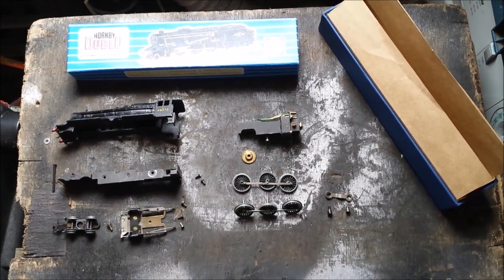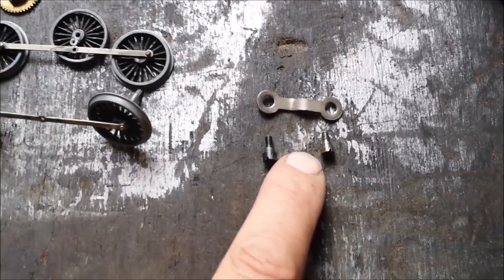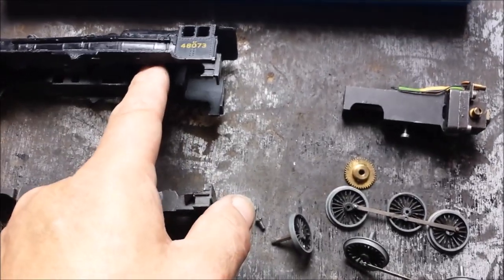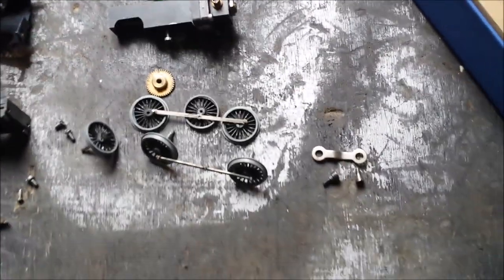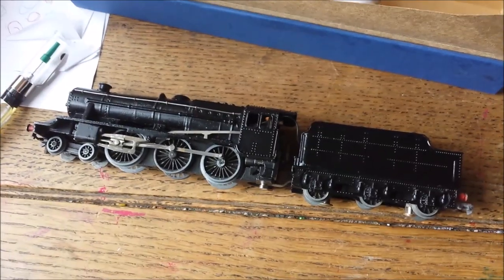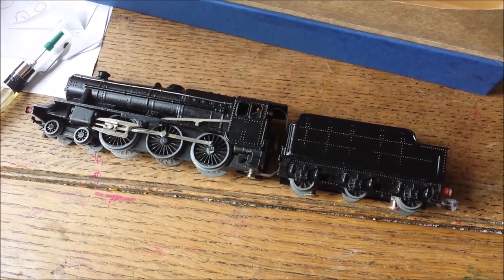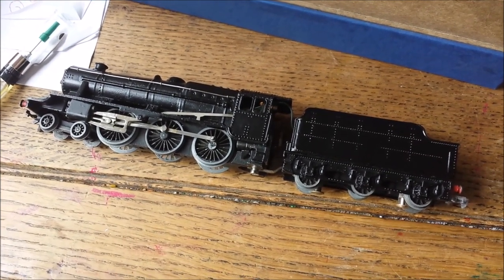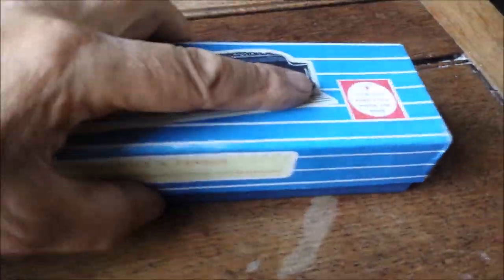{19} HORNBY DUBLO how to make a black 5 loco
how to make a HORNBY DUBLO black 5 loco